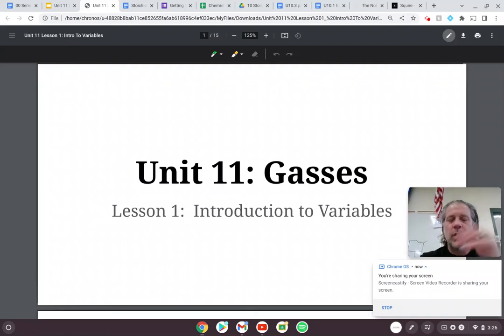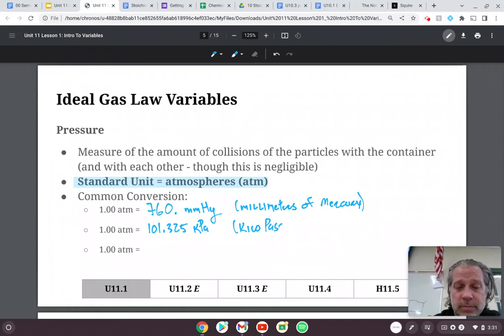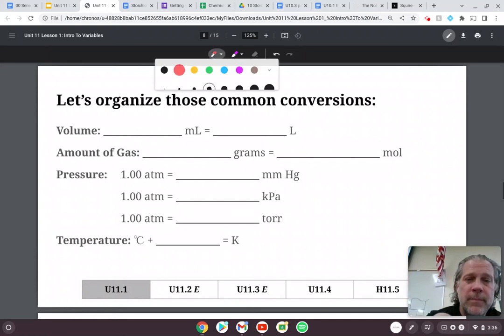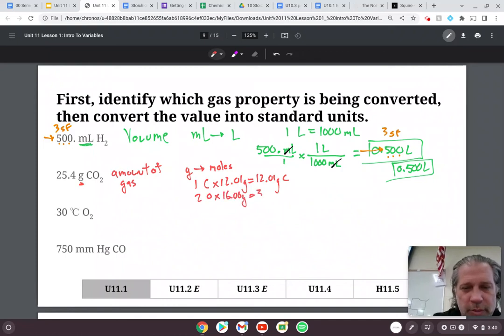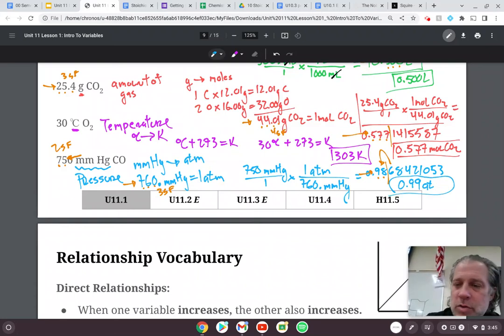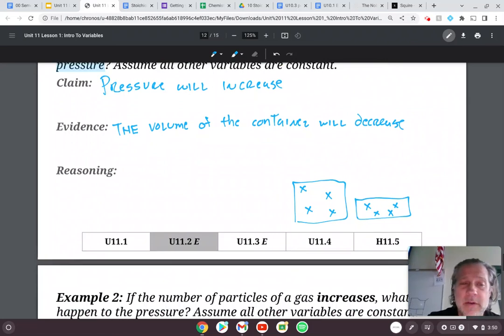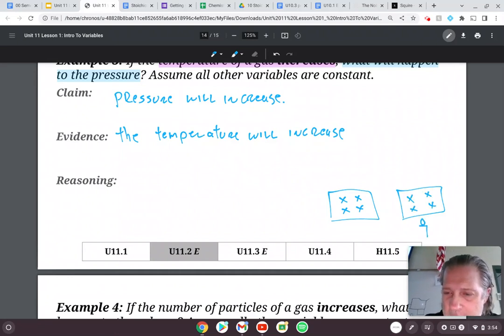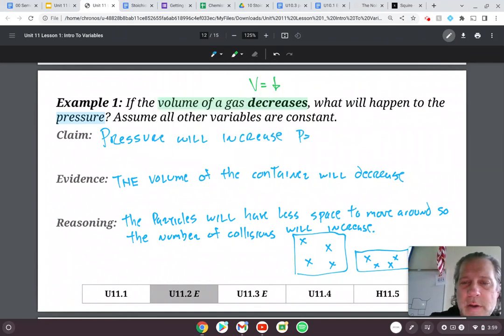U11 Gas Laws L1: Measurable Quantities of a Gas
An introduction to the 4 measurable quantities of a gas and their relationships.